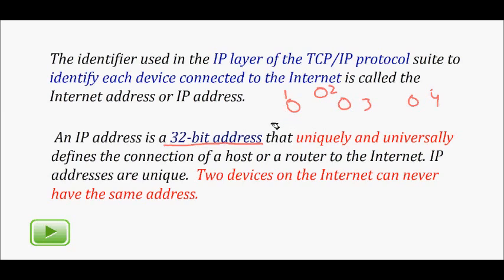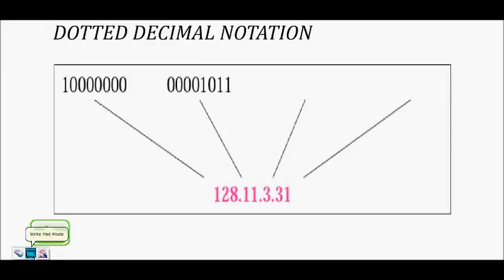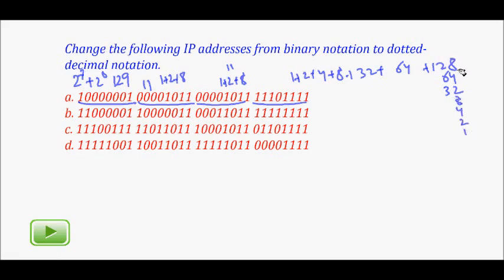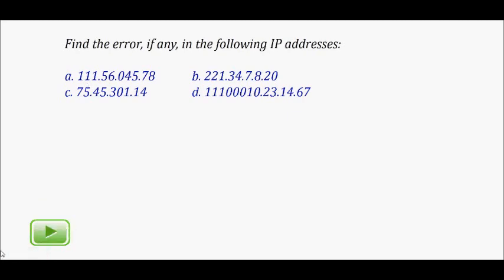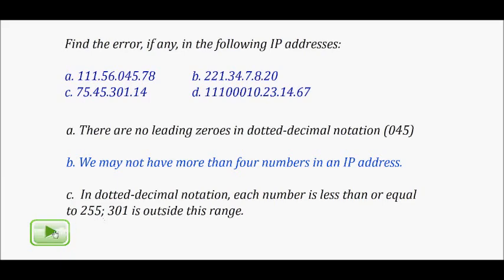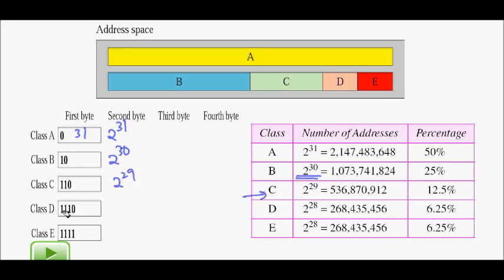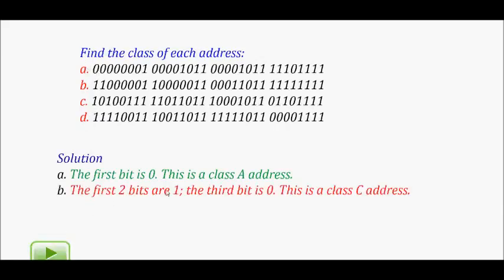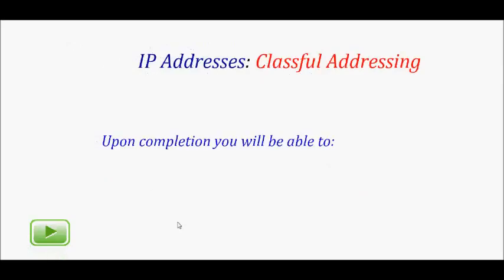IP Address Basics Classful Addressing dotted decimal notation